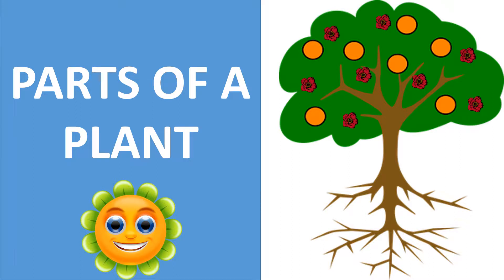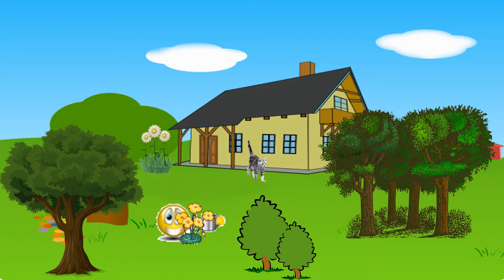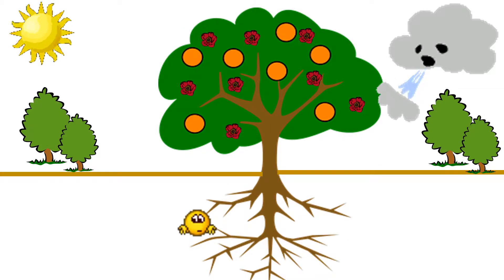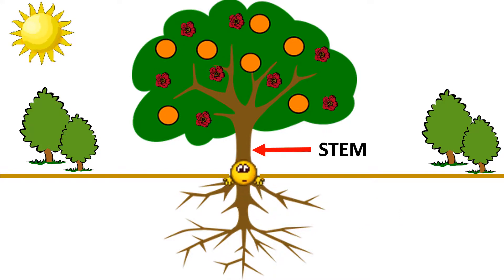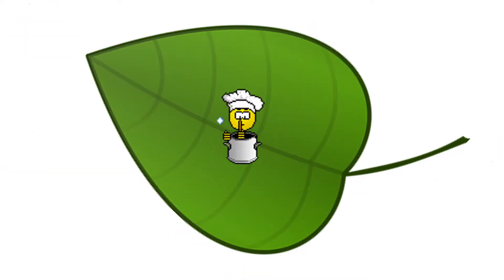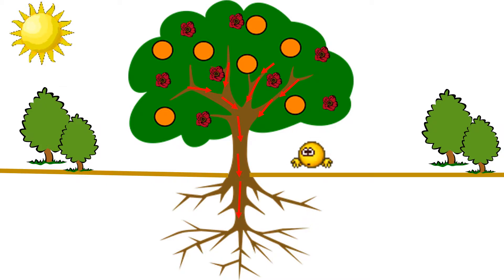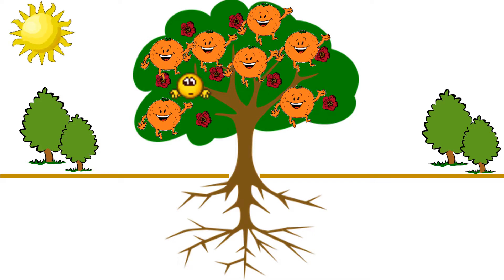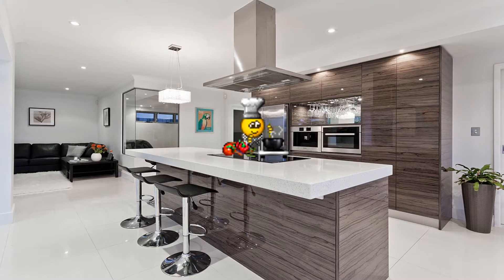PARTS OF A PLANT || EDIBLE PARTS OF A PLANT || PLANTS PART AS FOOD || SCIENCE VIDEO FOR CHILDREN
THIS VIDEO GIVE KNOWLEDGE FOR THE CHILDREN ABOUT PARTS OF THE PLANTS. IT EXPLAINS ABOUT VARIOUS FUNCTIONS OF PLANT AND HOW EACH PART OF THE PLANT IS USEFUL . IT SHOWS HOW EACH PARTS OF PLANT ARE USED AS FOOD TO EAT.THIS VIDEO IS EASY TO LEARN FOR KIDS AND  CHILDREN OF ALL GRADES.IT EXPLAINS ABOUT ROOT , STEM , LEAVES , FLOWERS , FRUITS.
Plants are extremely important to life on Earth.
Plants provide food, medicine and shelter.
they take in carbon dioxide from the atmosphere and release oxygen for us to breathe. so more plants on earth leads to more oxygen and less carbon dioxide. this will lead to clean and
 healthy  earth.
plants also have many parts.
root.
this is the part we can't see. it is under the ground. a tree cannot live without roots .roots holds the tree from falling when the wind blow.roots keep the rain from washing the tree out of the ground.Roots act like straws absorbing water and minerals from the soil and passes the water and minerals to other parts
of the plant.

stem.
plant stems are attached to roots . stem carry water and nutrients from the root to the rest of the plant. Some stems, can be soft and bendable. Others are woody and strong.

leaves are are the place  where food for the plant is cooked. it uses sunlight ,air and water to prepare its food. after preparing food , the leaves passes the food  to the stem which in turn passes to other parts of the plant.

flowers
Flowers are the reproductive part of most plants. this is the place where seeds are produced.flowers have colourful petals and good fragrances to attract  birds,bees, and other insects.

fruit.
Fruits are the fleshy substances that usually surround seeds .it protect the developing seeds inside.

seed.
mostly seeds are found inside the fruit.
 Animals, wind or water can move the seeds to another place , the seed will form another plant.

each part of the plants are eadible.
carrot, beetroot,   are the some of the root of the plant.
sugarcane,Asparagus are some of the stem of the plant that we eat.
lettuce, spinach, cabbage are some of the leaves that we eat.
spinach, cauliflower are some of the flowers of the plant that we eat.
peas, maize, wheat are some of the seeds of the plant that we eat.
apple, orange, mango are some of the fruits of the plant that we eat.
plants play a vital role in our life. so grow more plants and keep the earth clean. Eat more plants and keep your body healthy.